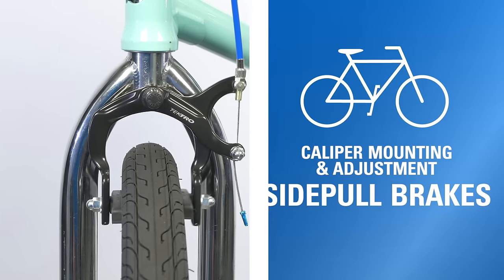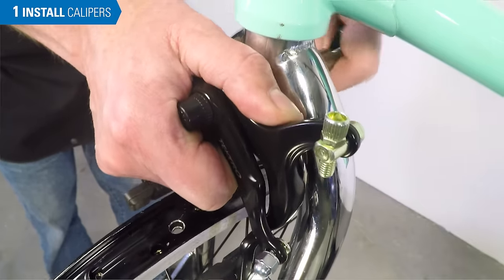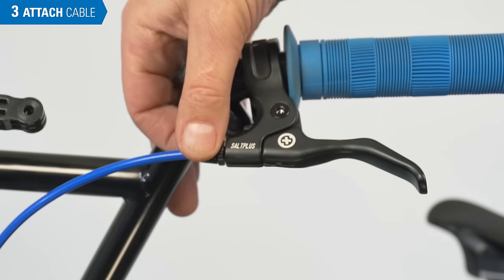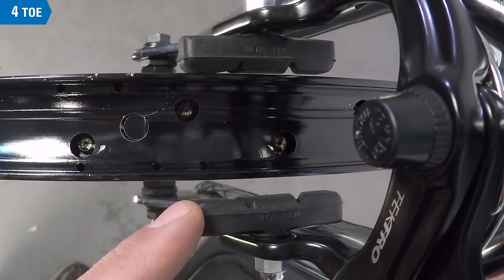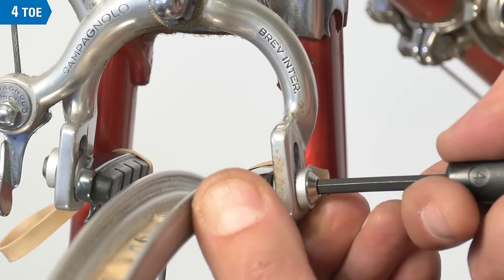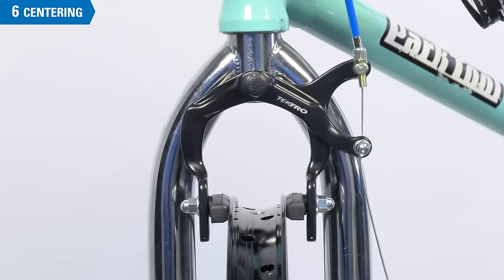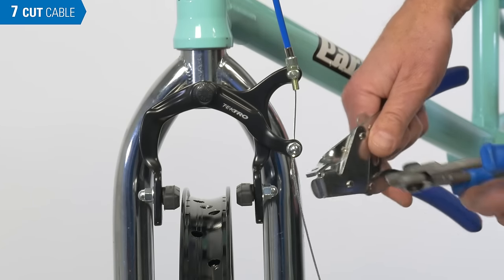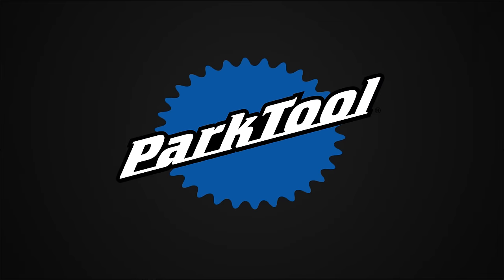Brake Caliper Mounting & Adjustment - Side Pull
How to install and adjust Cantilever, Center Pull brake calipers.

Video contents:
00:00 Intro
00:42 Tools Needed
01:14 Install Calipers
01:59 Adjust Brake Pads
03:29 Attach Cable
04:41 Set Toe
07:42 Set Pad Clearance
08:23 Centering
11:12 Trim & Cap Cable